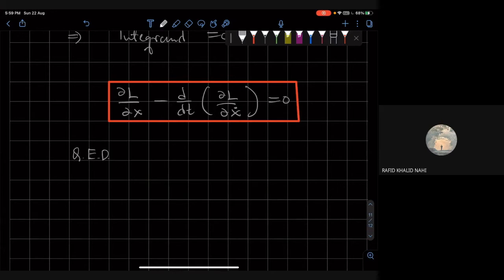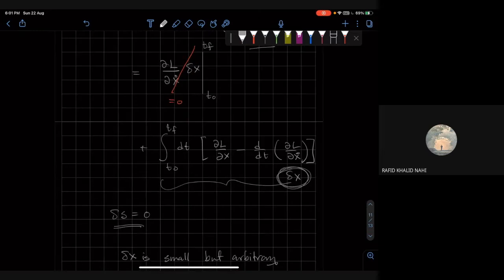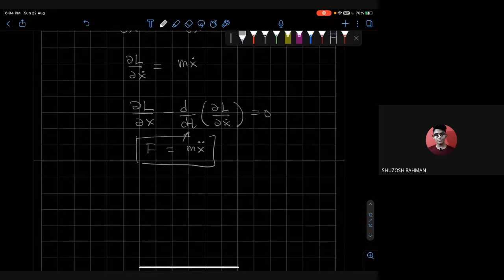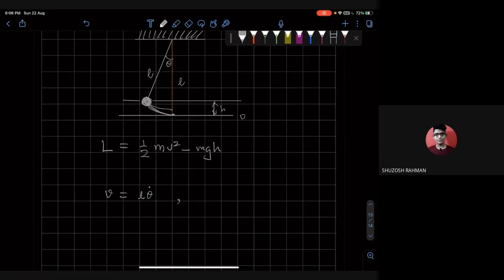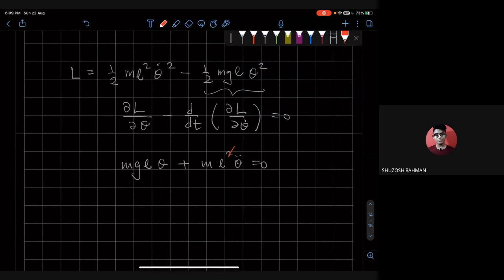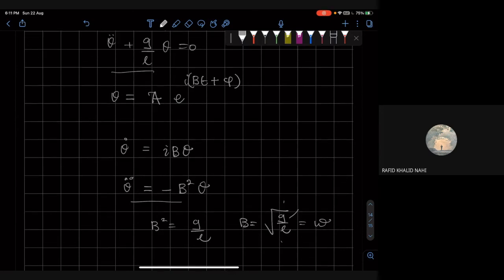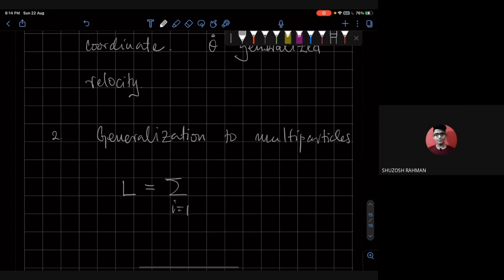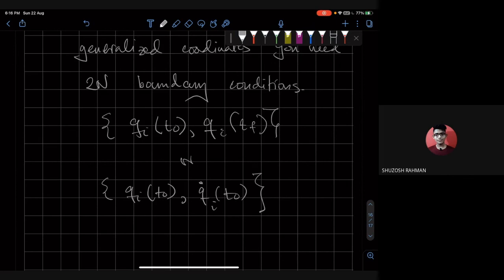QM III L17V5: Comments on the Euler-Lagrange Equations